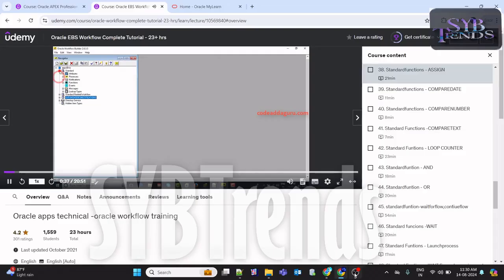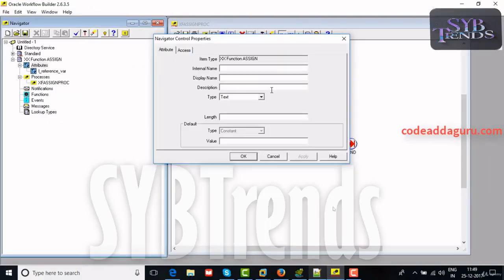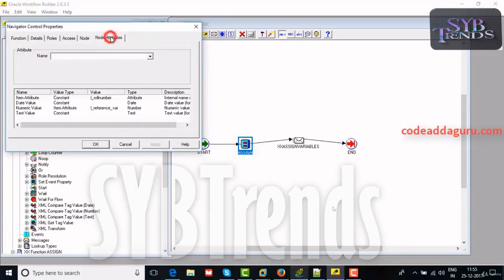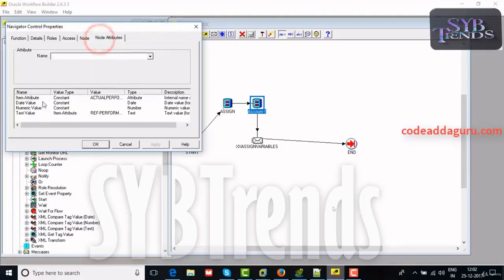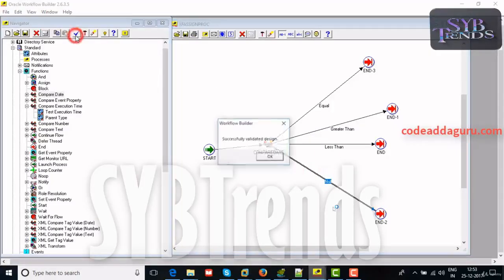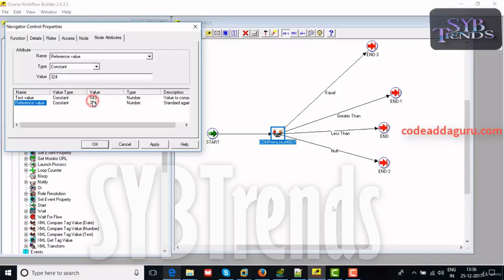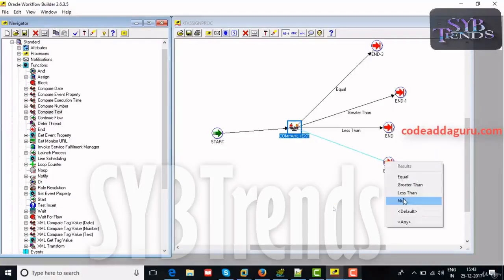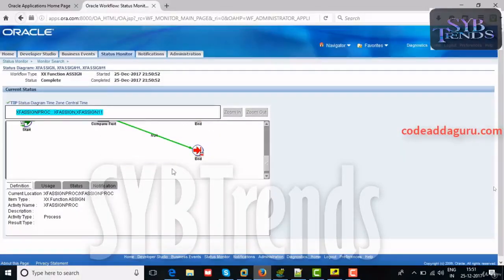EBS Workflow Session 9 Part 3